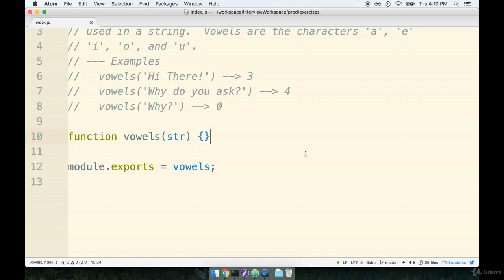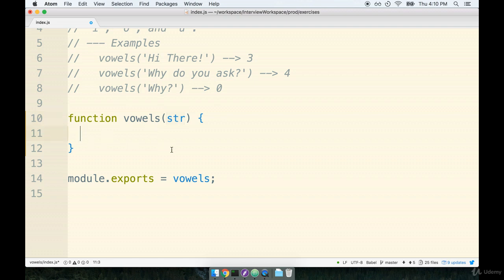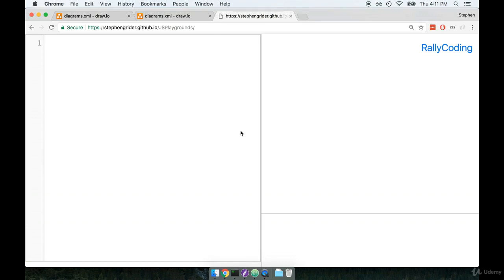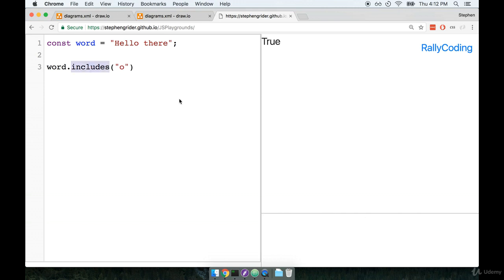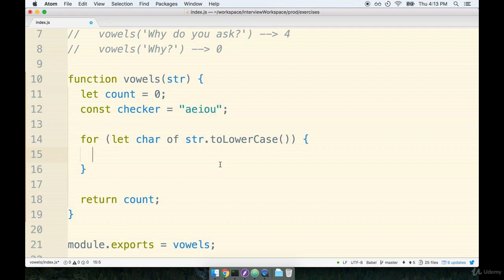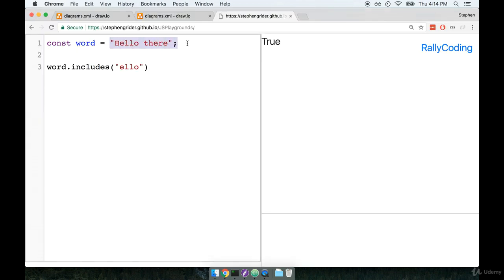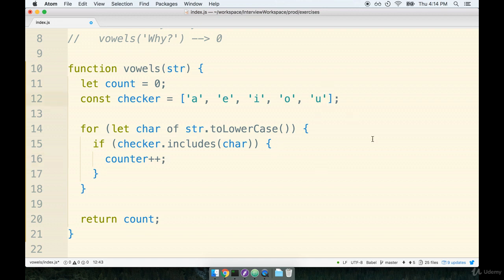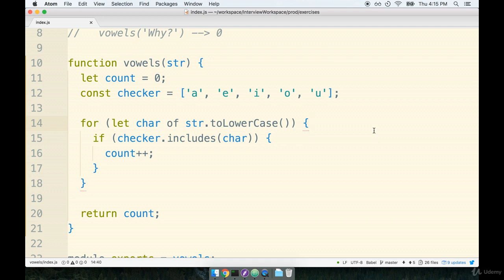13. Find The Vowels (43-45)(2)